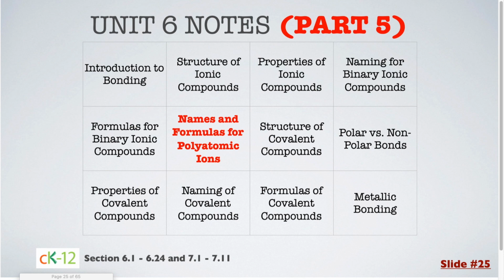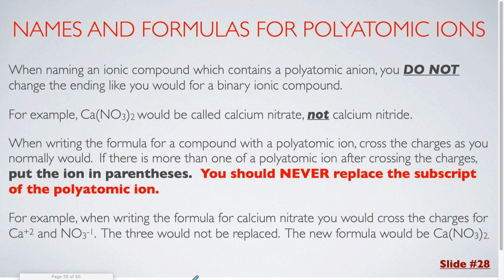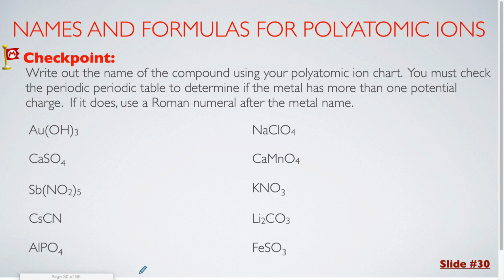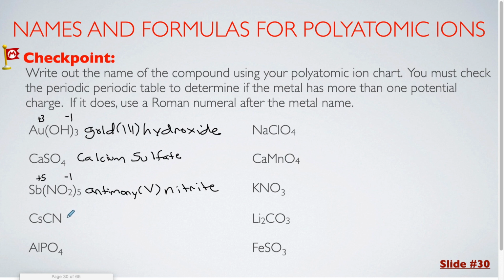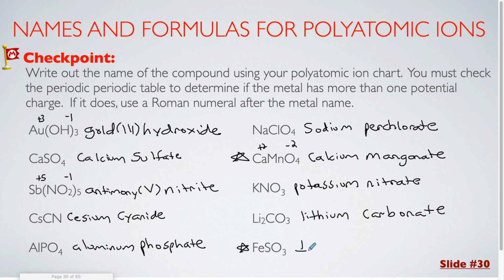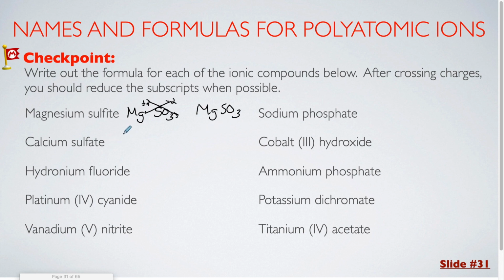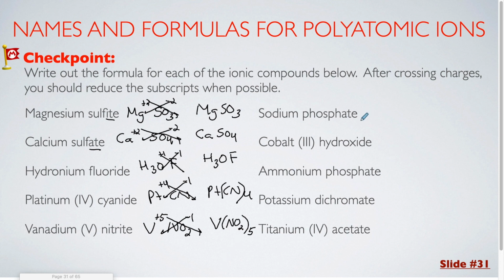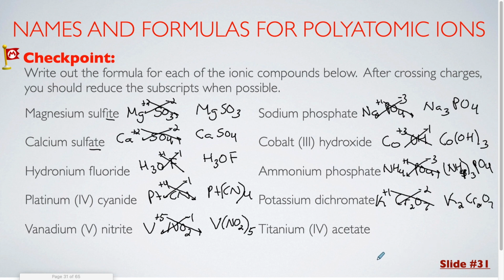Unit 6 Notes Part 5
This is part 5 of 9 for the Unit 6 notes. This video will cover the names and formulas for polyatomic ions.